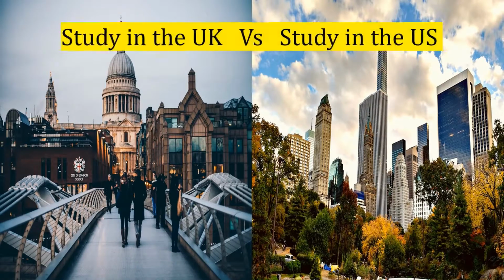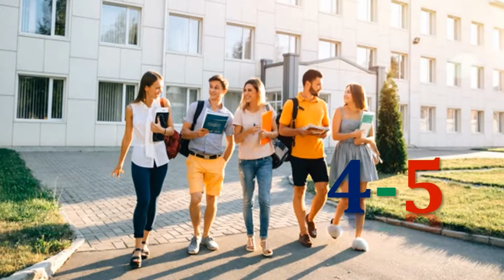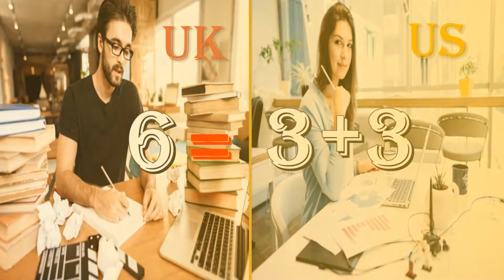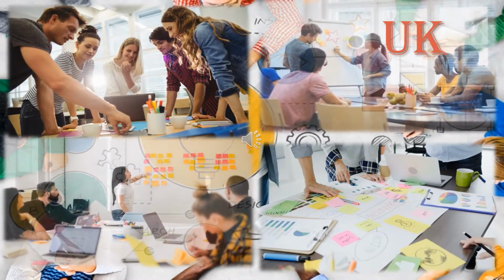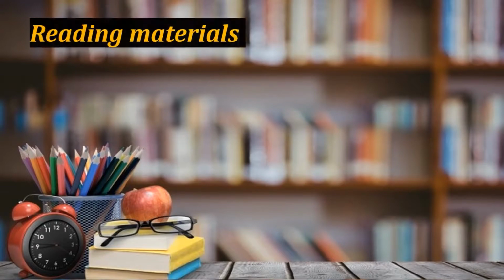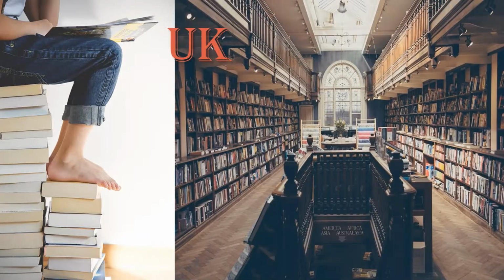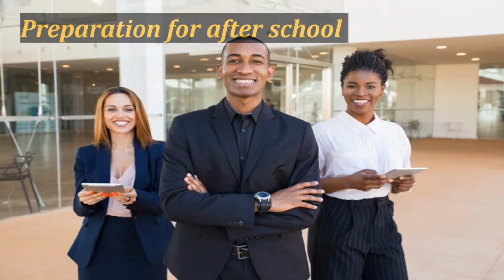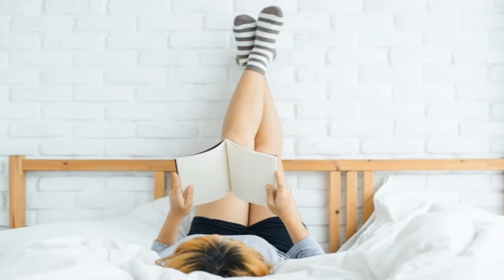Is studying the UK easier than studying in the US? - 5 Key Differences that you Should Know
Did you know that studying in the UK is shorter than in the US but then Is studying in the UK easier than studying in the Us? Here are some key (5 points) differences between studying in the UK vs the US that you should bear in mind if trying to decide between both countries.

All animated vector photos used for creating this video were freely collected Creators include freepik, microvector, vectorpouch, vectorpocket, rawpixel, studiogstock and many more !